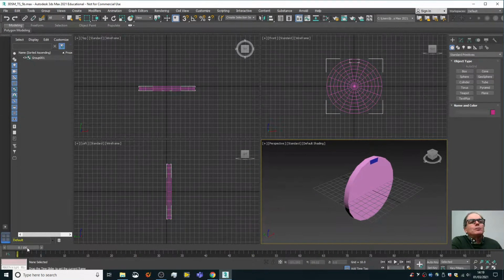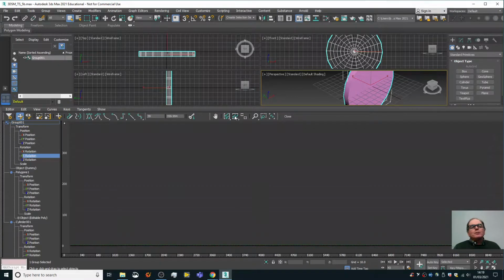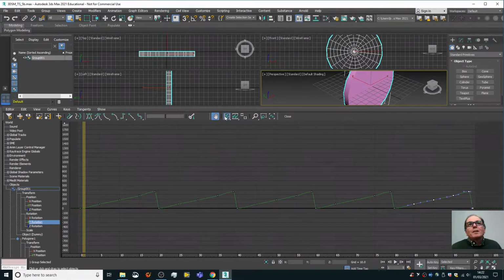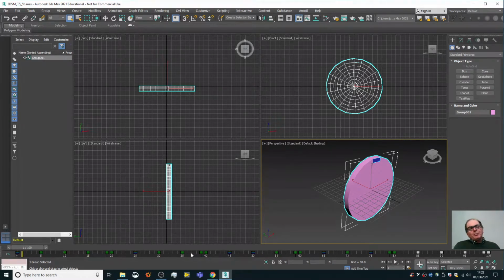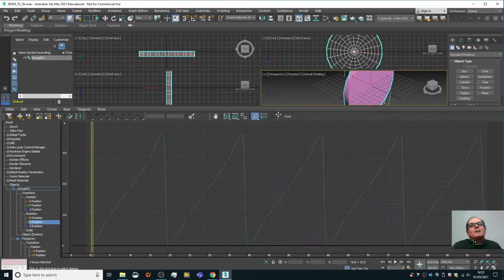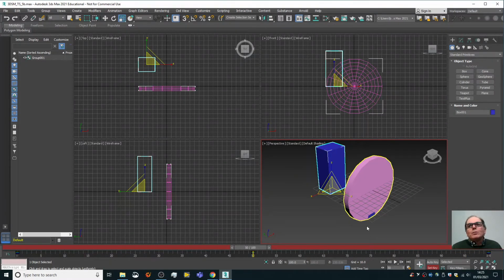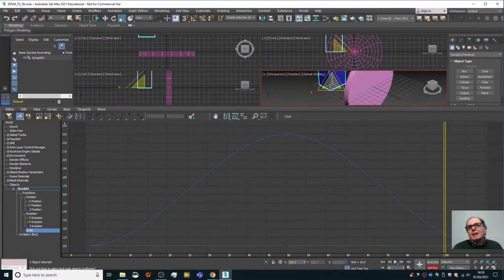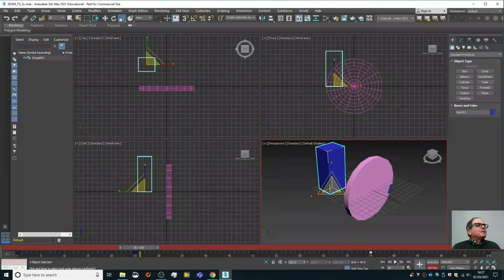Technical Tutorial 3.2: Animation which repeats itself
How to animate a spinning object (Part 2 of 2).